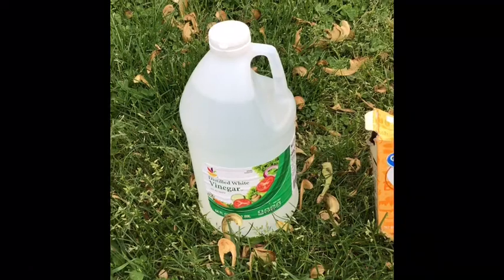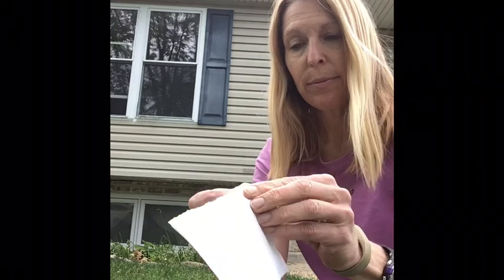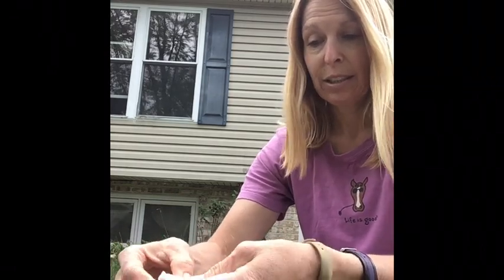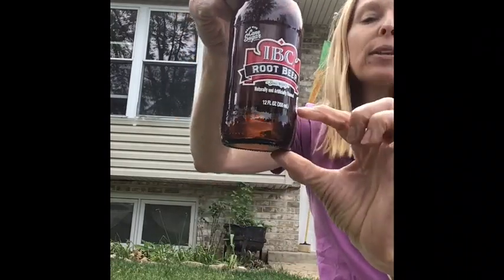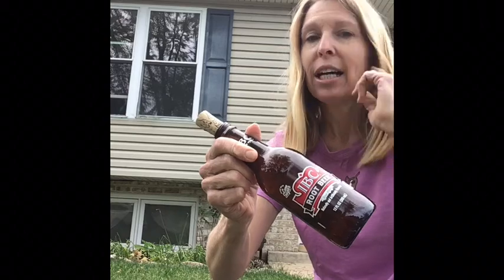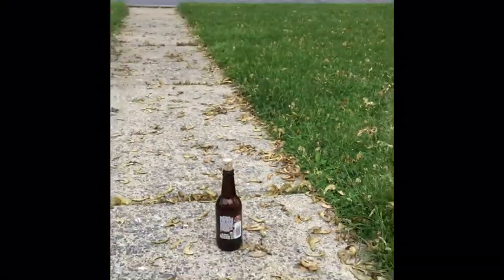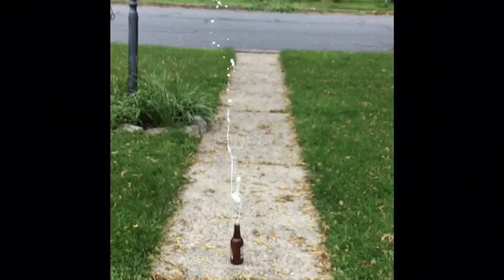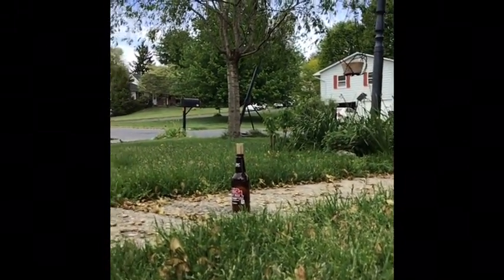Baking Soda and Vinegar powered Cork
Using only baking soda, vinegar, toilet paper, a glass bottle, and cork you can shoot that cork over 60 feet in the air!